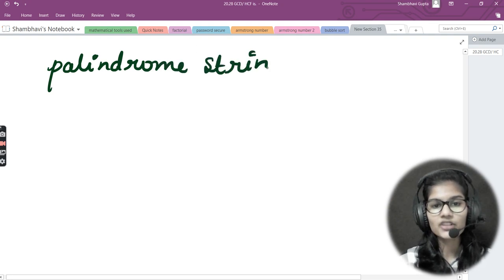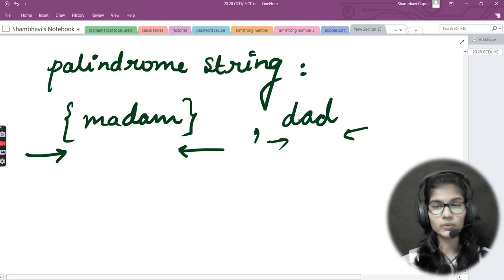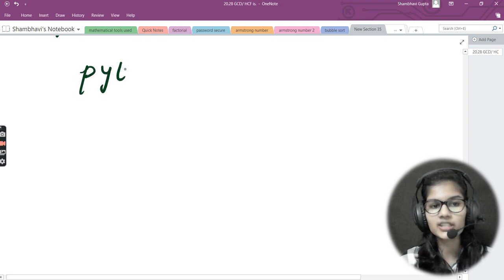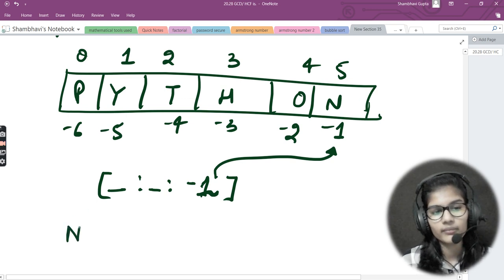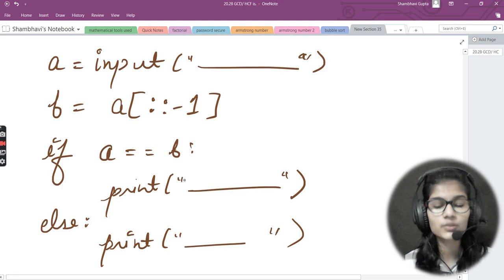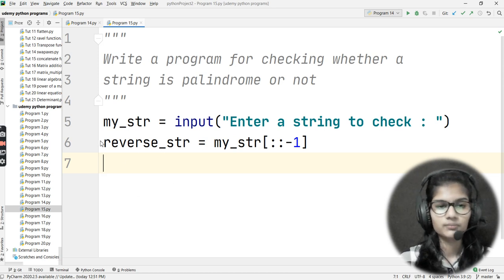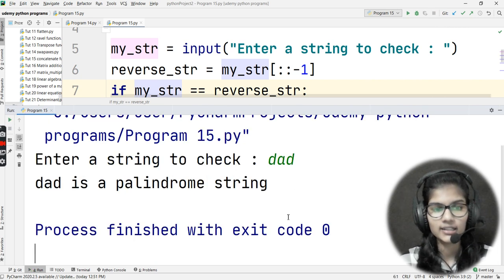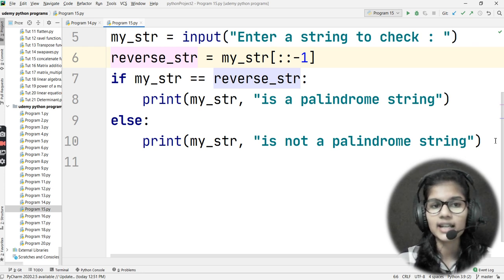Python Program 14 :Program for checking whether a string is palindrome or not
Hey everyone, In this video I have taught Program for checking whether a string is palindrome or not. I Have tried my best to teach in the simplest and beginner friendly manner so that you can grasp all concepts clearly and easily.